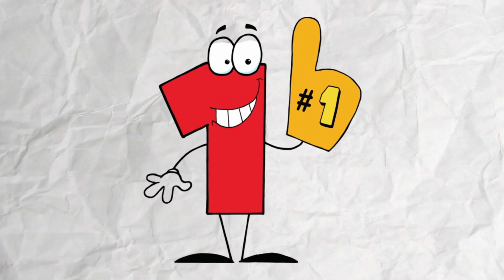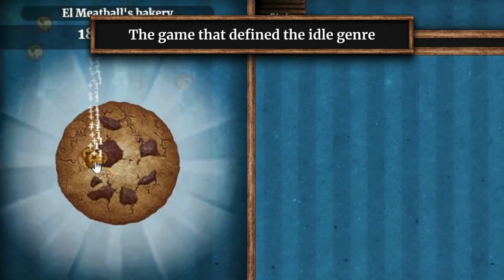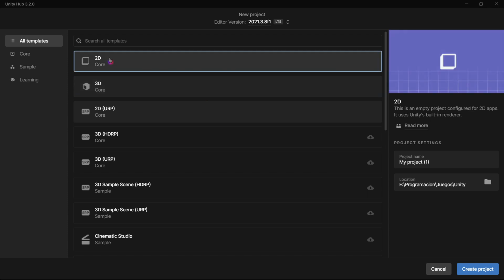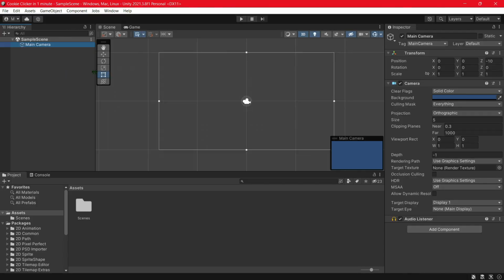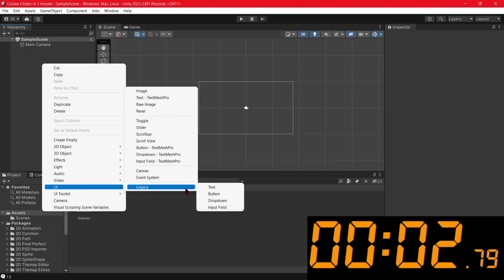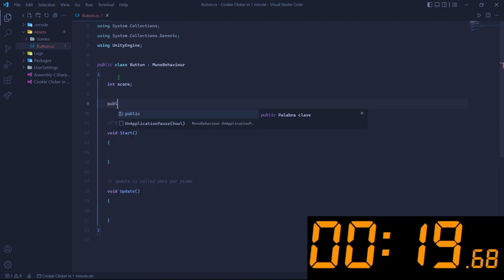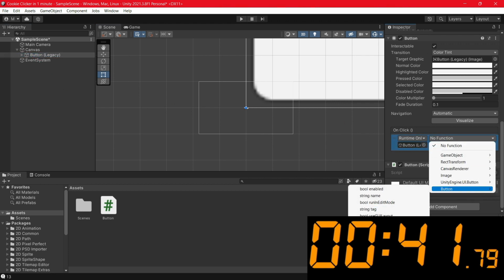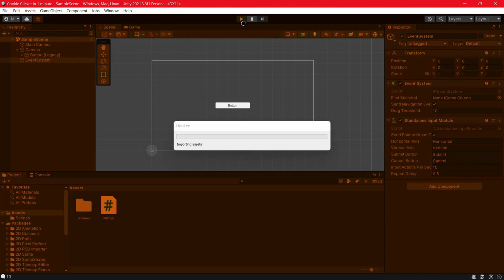🍪Making COOKIE CLICKER in 60 SECONDS💻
Today I will be 🍪Making COOKIE CLICKER in 60 SECONDS💻. In the time you go to the bathroom or send a message I will make a game. Pretty challenging, isn’t it? To just explain for those who don’t this game: in cookie clicker the only thing you have to do is to click a cookie (MEME) When you click it, you earn money, with that money you can buy power ups for example.